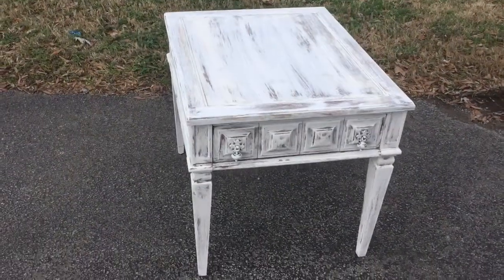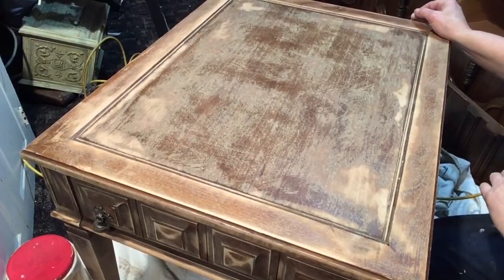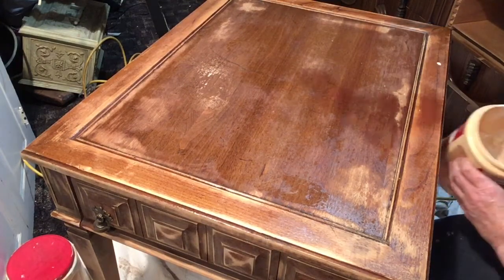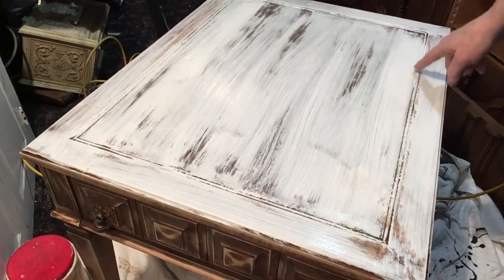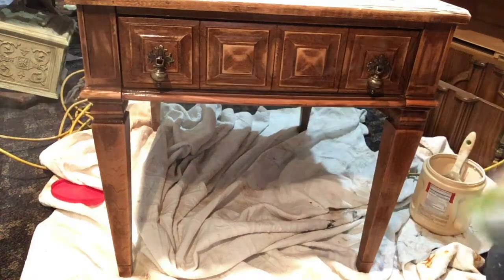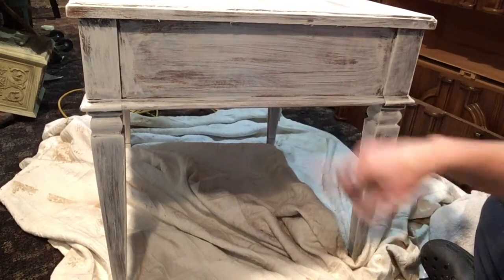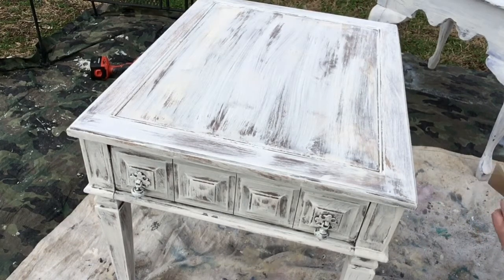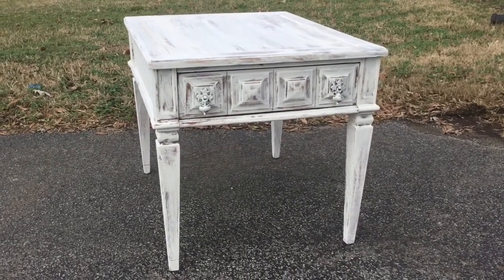Baby Oil Resist Alternative SILICONE OIL Resist Chalk Paint FAST New Chalkpaint Technique WHITEWASH!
NEW way to oil resist chalk paint! This is a fast and and easy alternative to distress AND whItewash chalkpaint. Spray Silicone & chalk paint (OR Latex Paint) make a fabulous whitewash/oil resist finish! BETTER THAN BABY OIL!